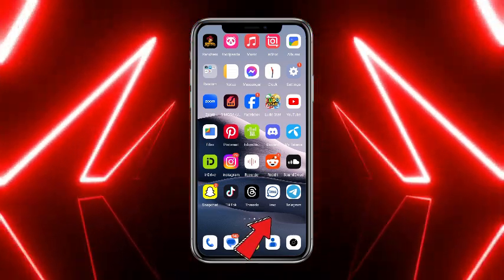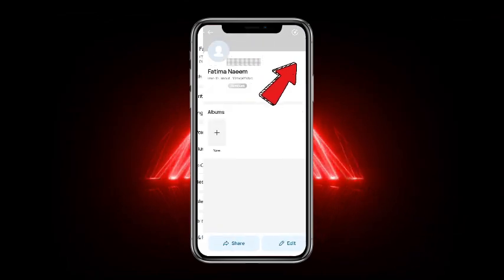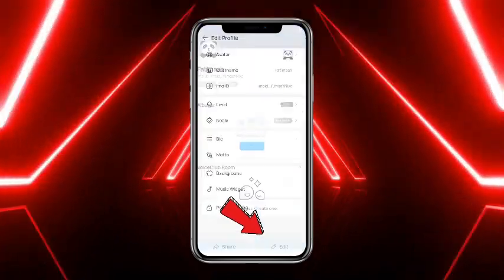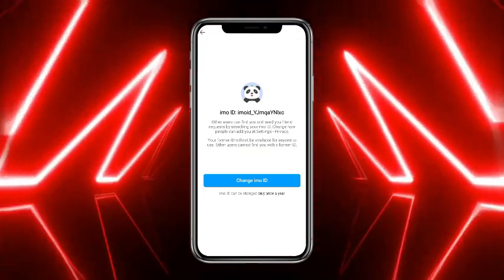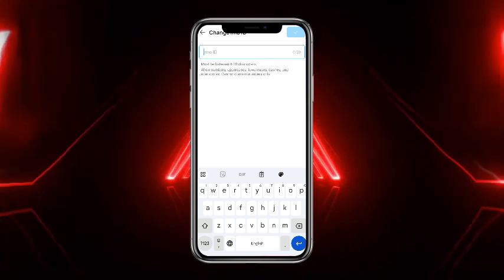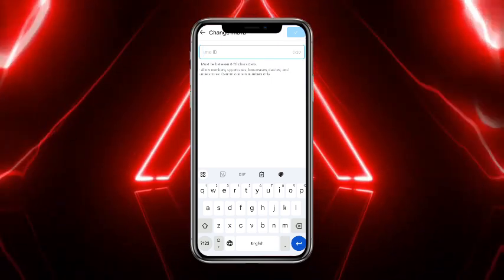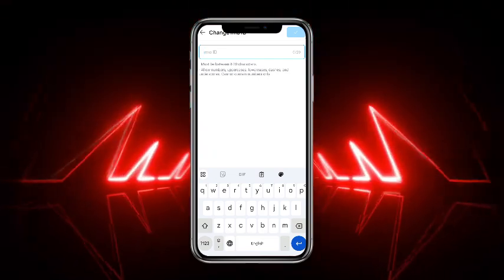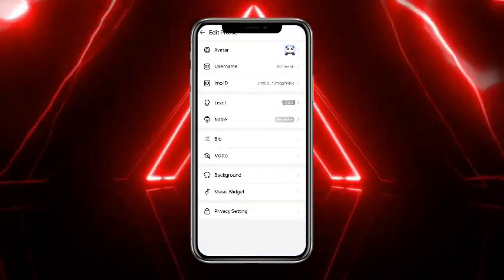How To Find Your Imo ID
In this video we will teach you "How To Find Your Imo ID"

You can also search this video via:

- Step-by-Step Guide to Find Your IMO ID
- Easy Tutorial How to Check Your IMO ID in Profile Settings
- Quick Tips for Locating Your IMO ID on Any Device